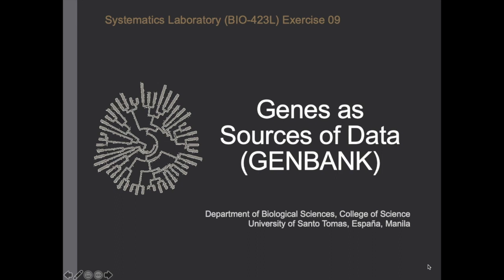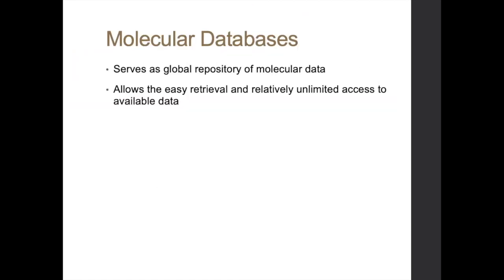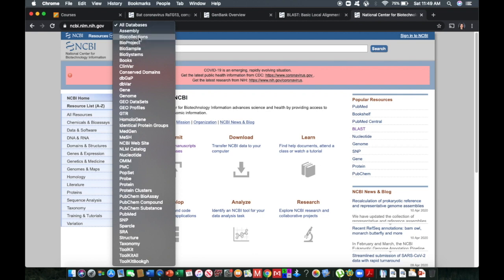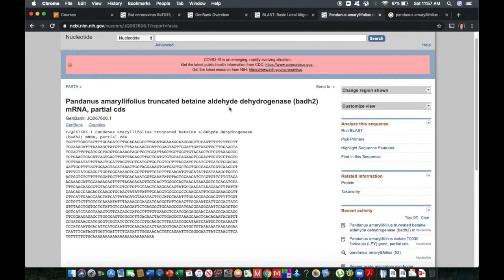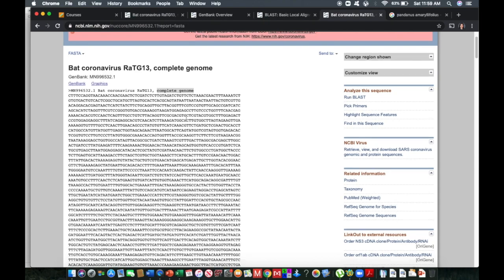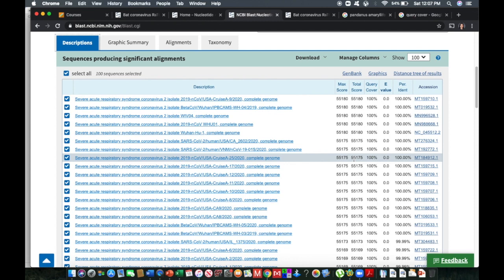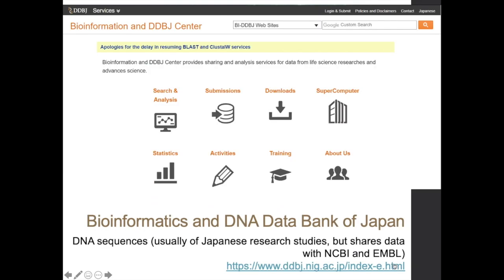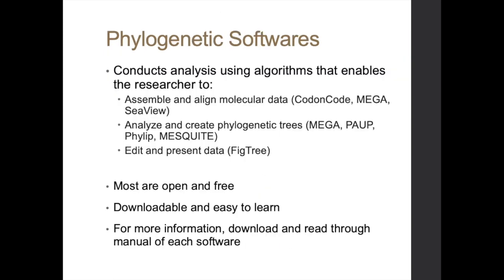(BIO423L) Systematics Laboratory Lesson 9 - Genes as Sources of Data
Lesson 9 Prelab